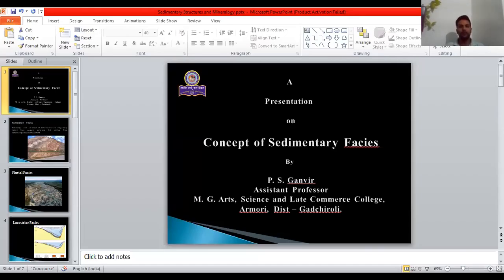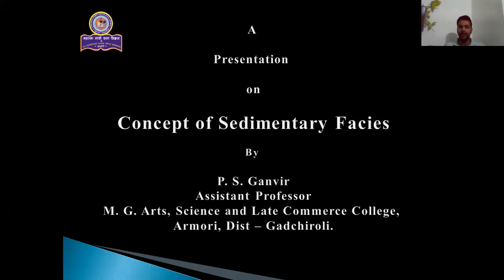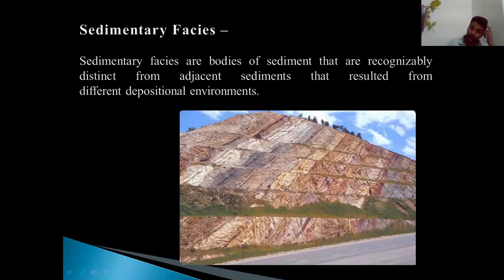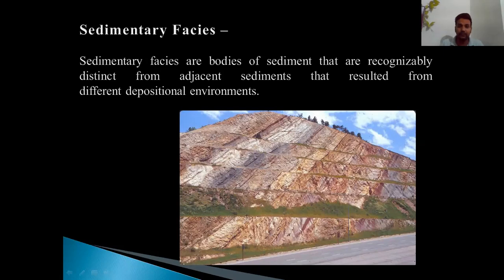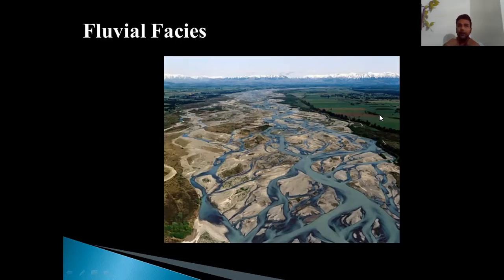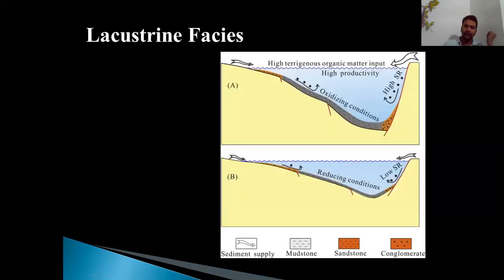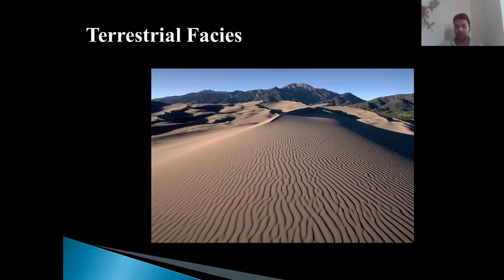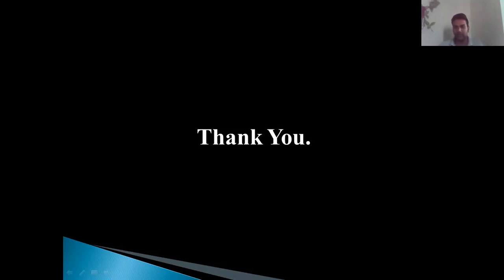Concept of Sedimentary Facies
This topic belongs to Unit -I, Paper - I, GuG B.Sc. Geology Sem. - IV.